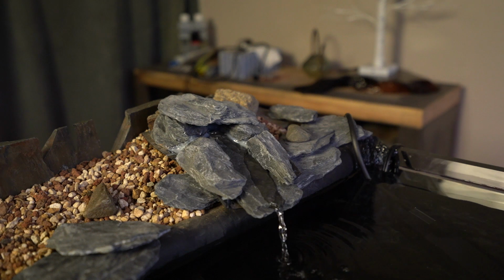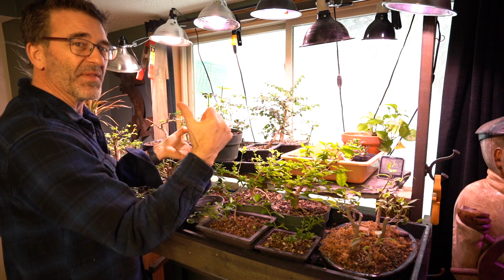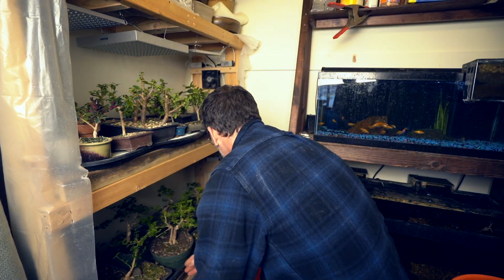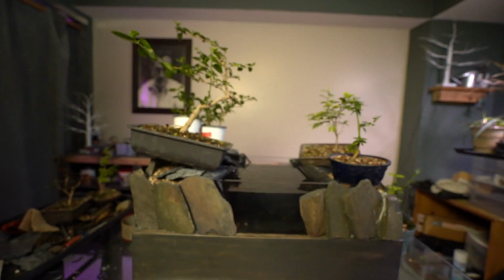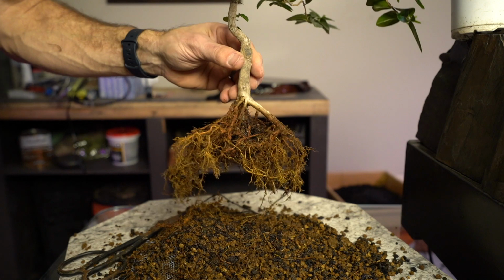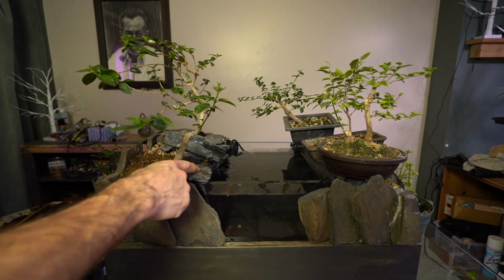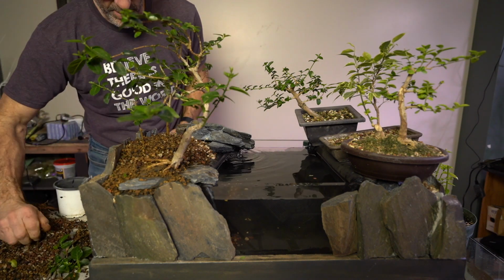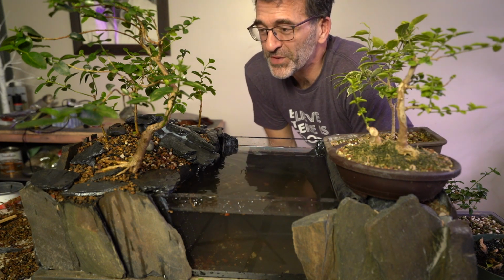Bonsai Pot/Tank pt 13: Dave's Bonsai E181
In this episode, I work on the Bonsai Pot/Tank stand and just might get to plant a few trees in the pot.